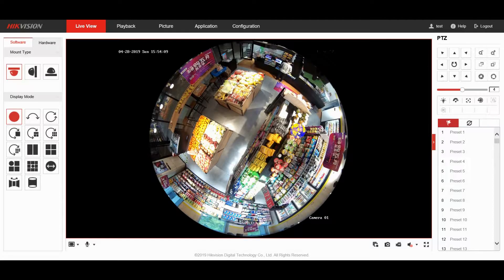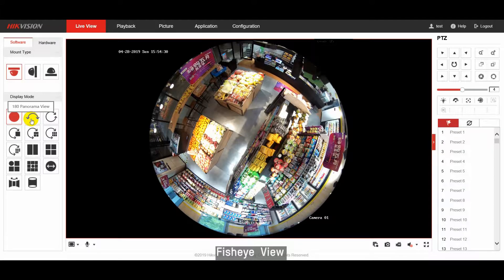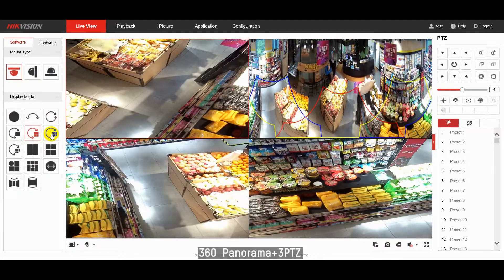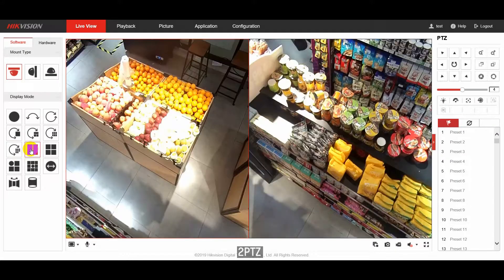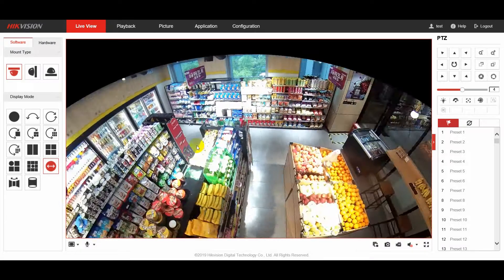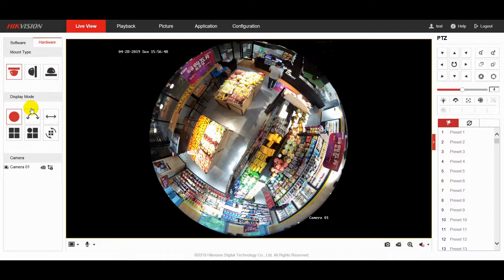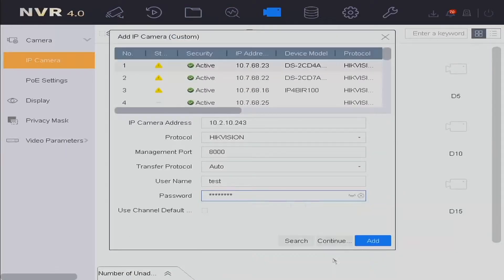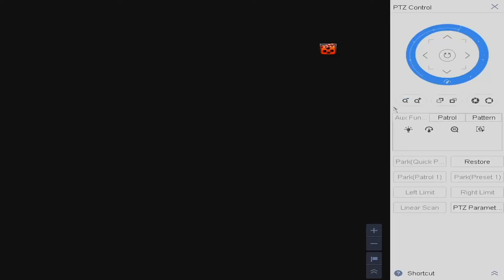How to switch different expansion modes of fisheye camera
Hikvision New Generation Fisheye Camera offers a complete, high-resolution, 360-degree panoramic view with no blind spots.
The video Show how to switch the different expansion modes.

Related Products: DS-2CD63C5G0-I(V)(S)
View the product: